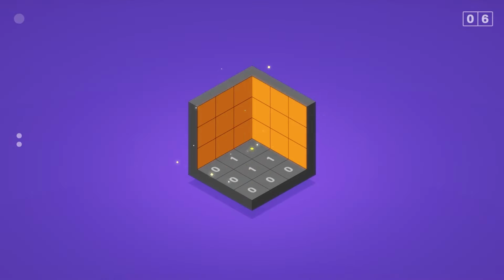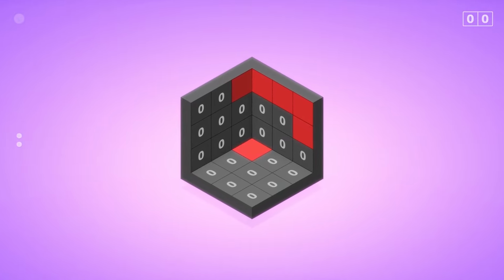3D Minesweeper DESTROYED My Brain...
I'm never going to forgive Horikoshi for this tail thing. Tail thing is my Roman empire. Help me.

Steam page for the game!